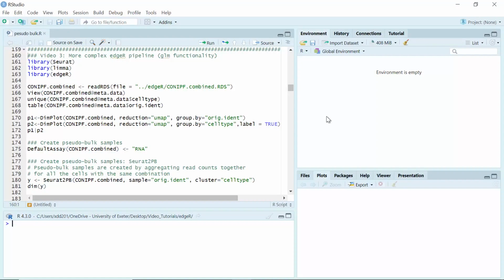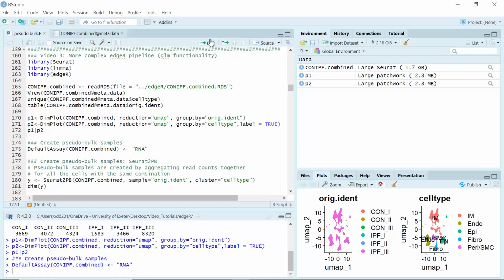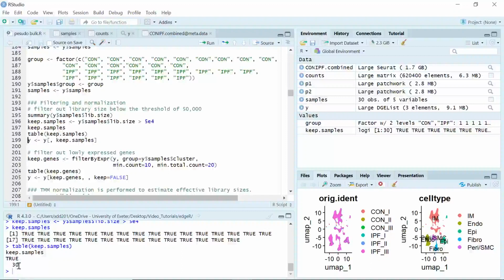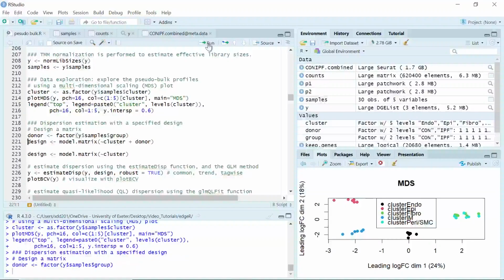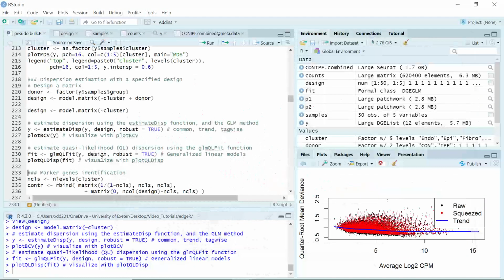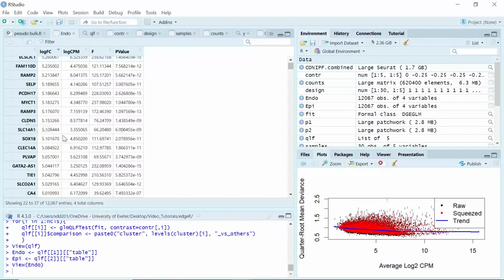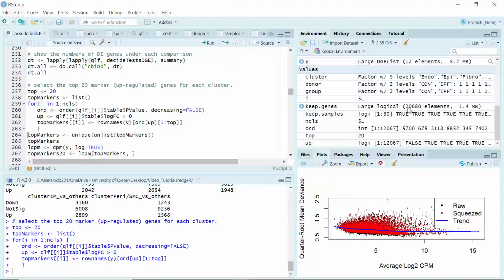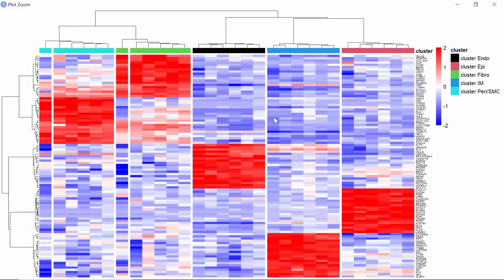Pesudo-bulk RNA TutorialsVideo 3: Complex edgeR Pipeline